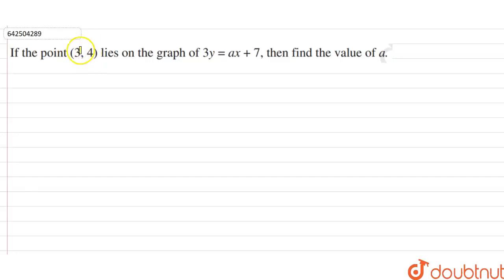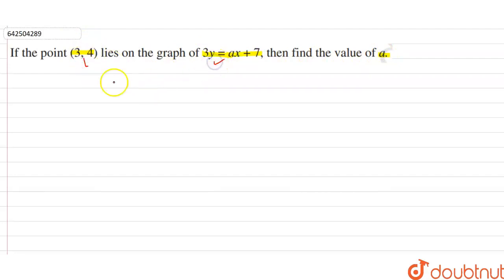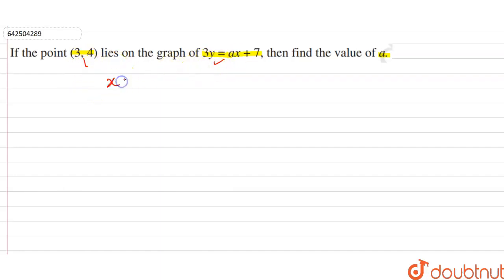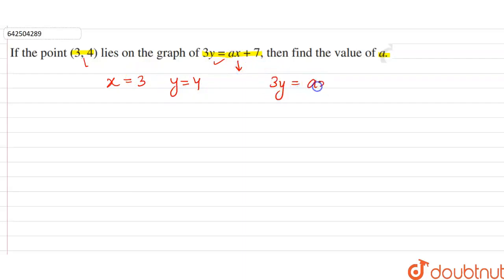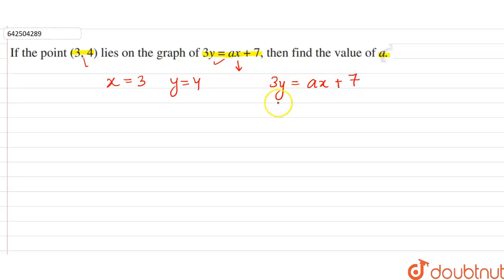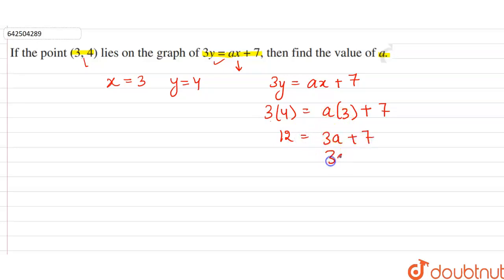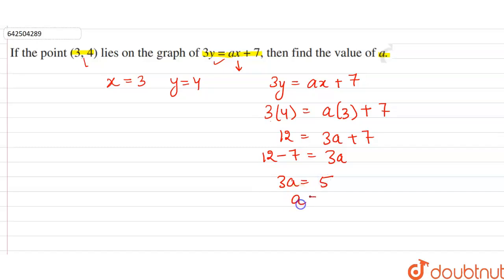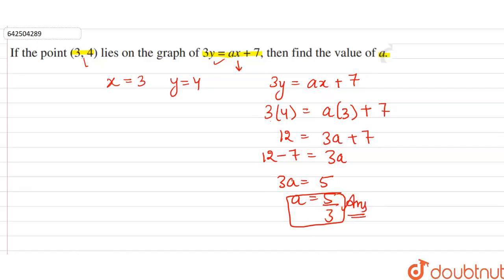If the point (3, 4) lies on the graph of 3y=ax+7, then find the value of a. | 9 | LINEAR EQUATI...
If the point (3, 4) lies on the graph of 3y=ax+7, then find the value of a.
Class: 9
Subject: MATHS
Chapter: LINEAR EQUATION IN TWO VARIABLES
Board:CBSE

👉 Have Any Query? Ask Us.